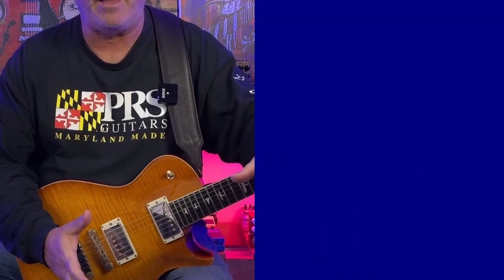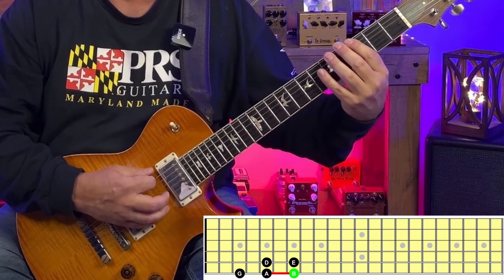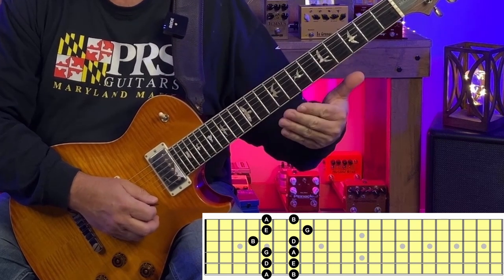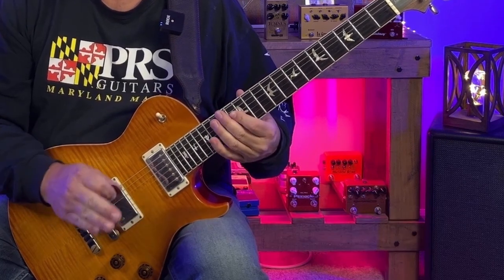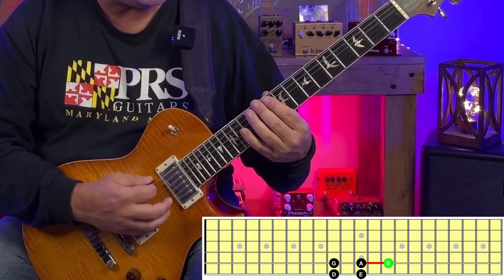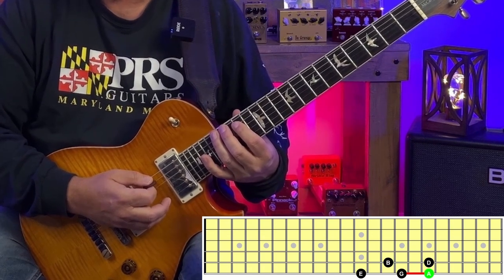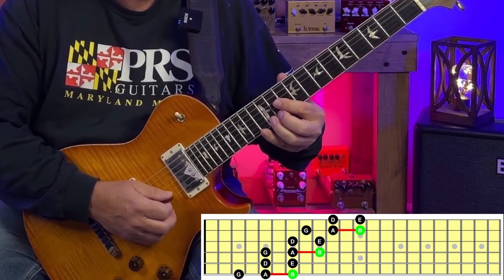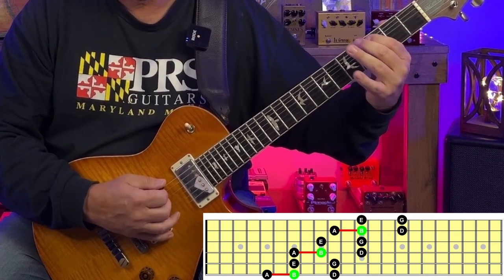This Simple Trick Changes Everything - Learn The Pentatonic Scale Connectors!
✅Get the Diagrams used in the video plus 2 killer licks.

Are you tired of feeling stuck in one pentatonic pattern on your guitar neck? Do you want to seamlessly glide across the frets, creating mesmerizing guitar solos? Look no further! In this lesson, I reveal the game-changing technique that will revolutionize your playing.

Learn the art of connecting key notes in each pentatonic pattern, which act as gateways to unlock the entire fretboard. I'll teach you how to bridge these patterns with ease, opening up a world of creative possibilities. Whether you're a beginner looking to expand your skills or an advanced player seeking fresh inspiration, these connectors will take your guitar playing to the next level.

In this video, you'll discover:
🔹 The essential pentatonic patterns.
🔹 How to identify and use connectors effectively.
🔹 Techniques to seamlessly transition between pat
With this newfound knowledge, you'll be able to effortlessly move all over the guitar neck, creating your own signature licks and solos. Join me on this musical journey to unlock your full potential as a guitarist. Don't miss out on this transformative lesson that will revolutionize your playing forever. Get ready to rock the fretboard like never before! Let's dive into the world of Pentatonic Scale Connectors and redefine your guitar playing. 🎸🔥

✅Like the tones in this video?

0:00 to 0:54                   Intro
0:55 - 2:01                     A Fresh Look At Pentatonic Playing
2:02 - 3:02                     Rules for Using the Pentatonic Connectors
3:03 - 4:36                     Connector and Shape #1
4:37 - 6:08                     Connector and Shape #2
6:09 - 7:21                     Connector and Shape #3
7:22 - 8:45                     Connector and Shape #4
8:46 - 9:56                     Connector and Shape #5
9:57 - 12:26                   How To Practice
12:27 - 13:53                 Final Thoughts